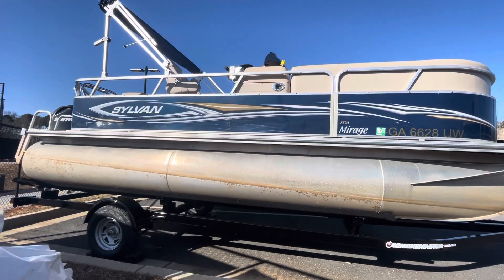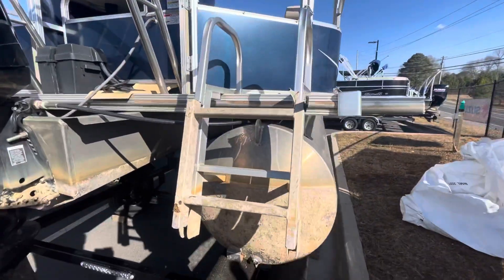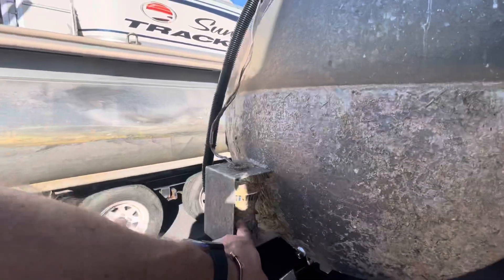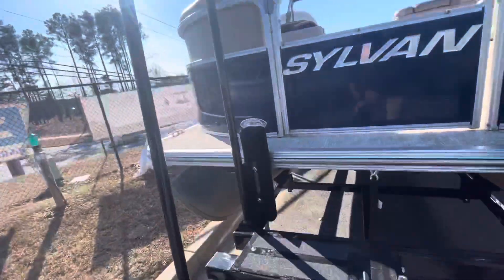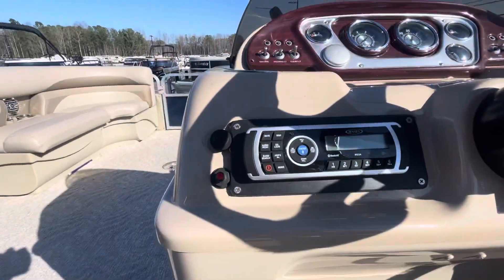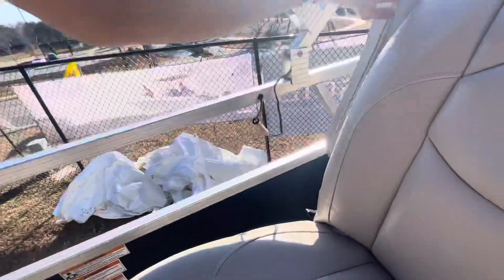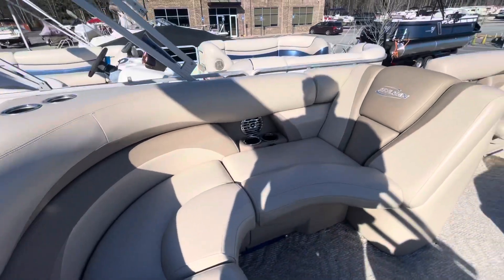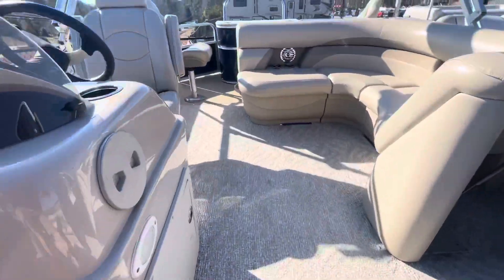2011 Sylvan 8520 Mirage FNC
2011 Sylvan 8520 Mirage FNC
2011 Mercury 115 4-Stroke
“Optional” Marine Masters Trailer

Ski toe bar,
three step aluminum fold down ladder,
11 cupholders,
Bimini top,
snap on playpen cover,
interior courtesy lights,
for cleats,
live well,
high-back reclining captains chair with armrest,
two removable fishing seats,
11 persons capacity,
pop-up privacy station,
and table base and pedestal,￼
Tilt steering,
voltmeter,
tachometer,
speedometer,
trim gauge,
fuel gauge,￼